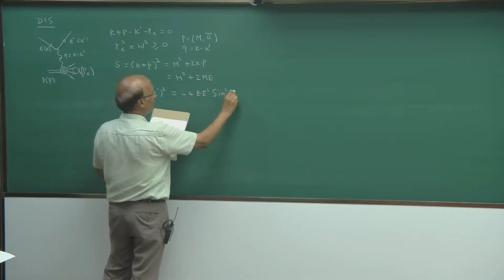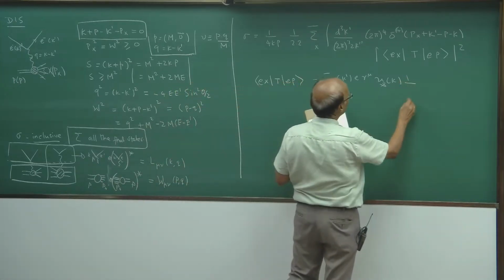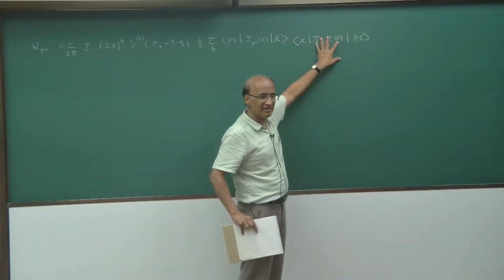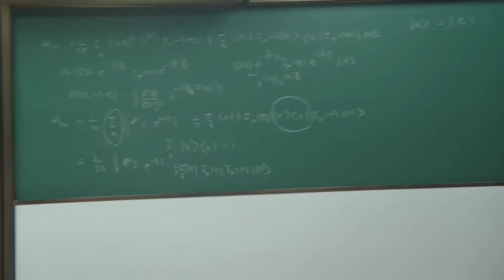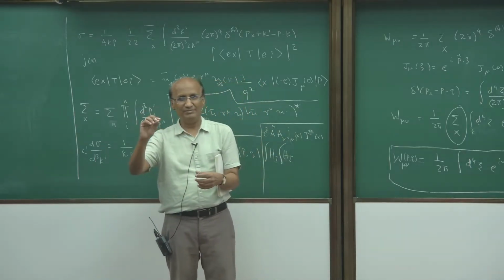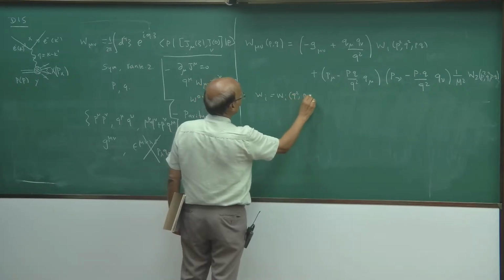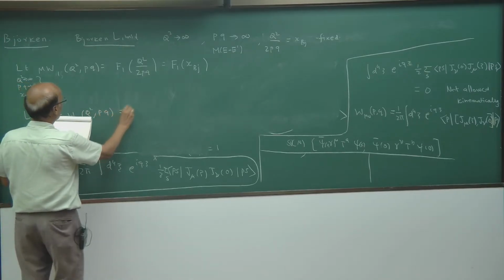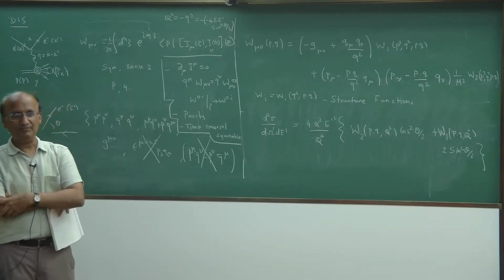AMPS 2025: Advanced Methods in Precision Studies